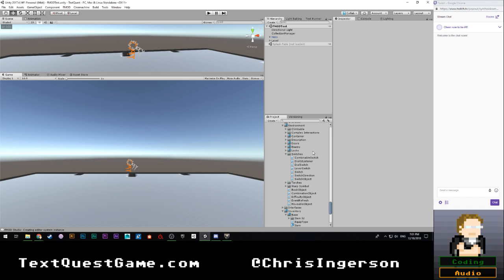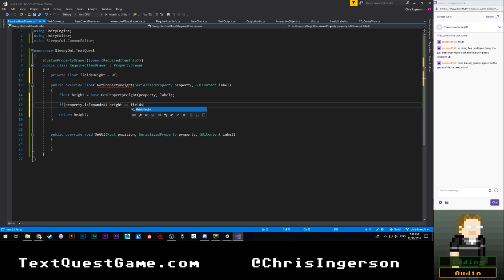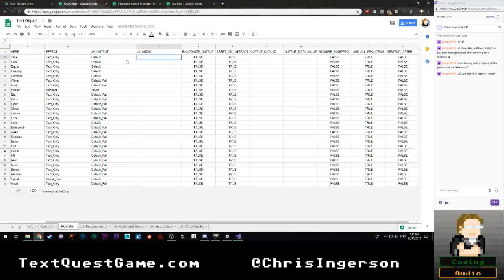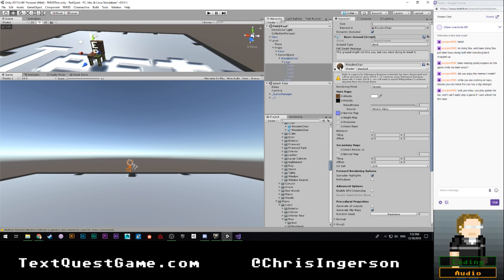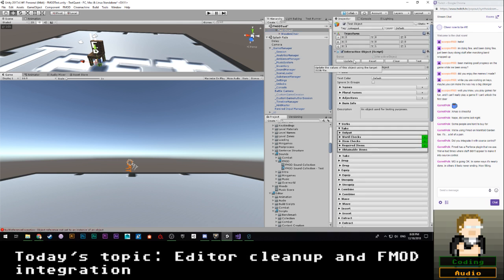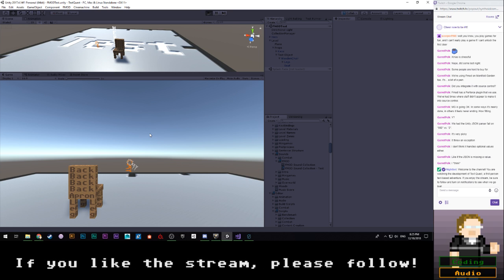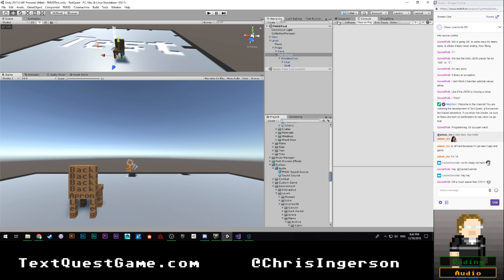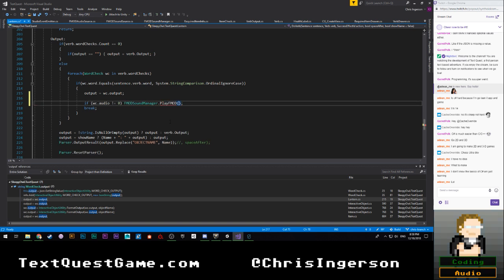Text Quest Devstream - 12/18/2018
Finished reworking InteractiveObject editors and FMOD interaction integration.